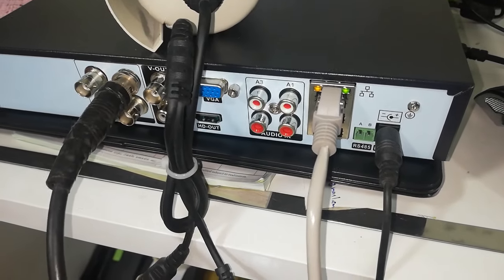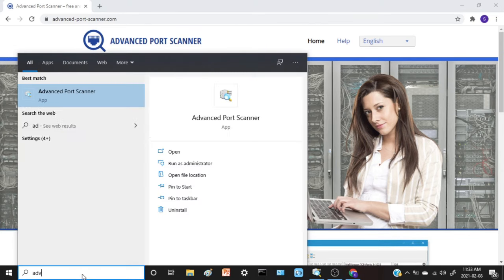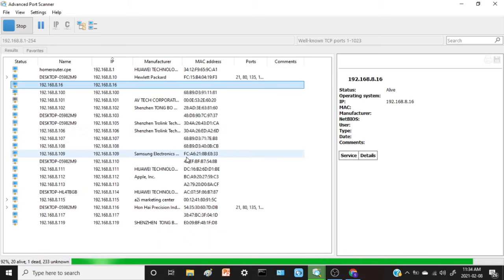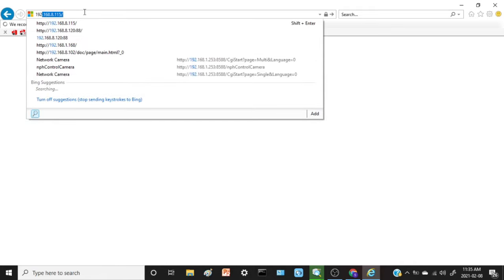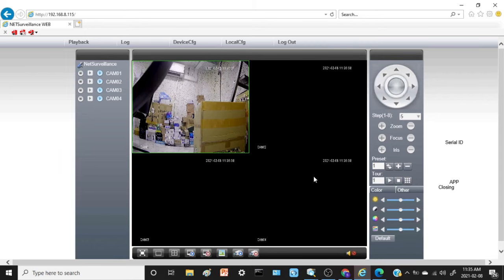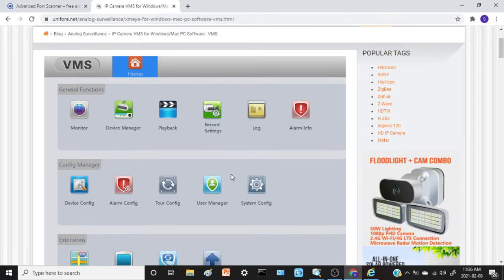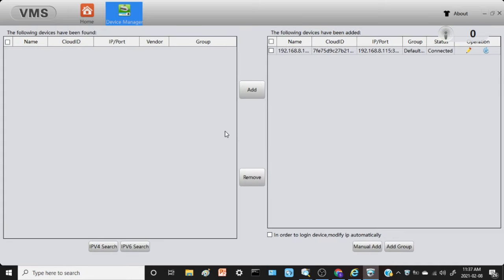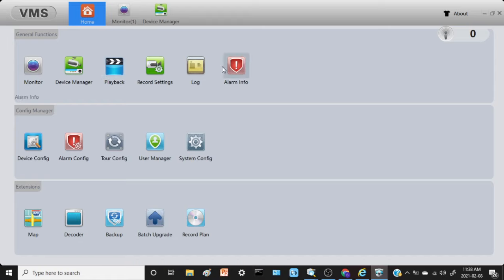HOW TO CONNECT DVR/NVR TO LAPTOP OR PC |2024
Hello a warm welcome to FIXtastic Contents. The channel to your solutions.

This tutorial will show you how you can connect your DVR or NVR directly to your laptop or PC.